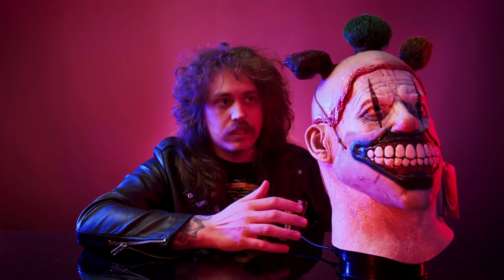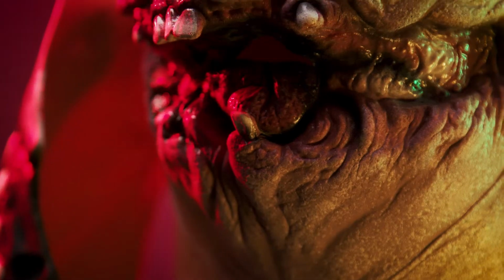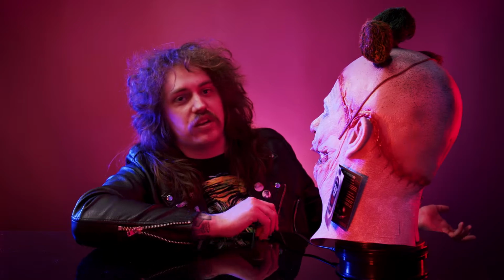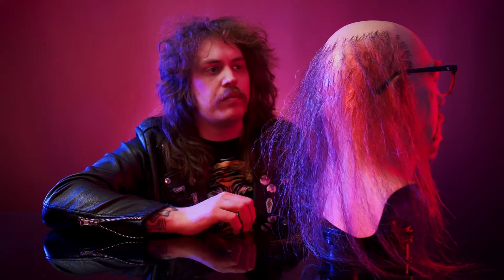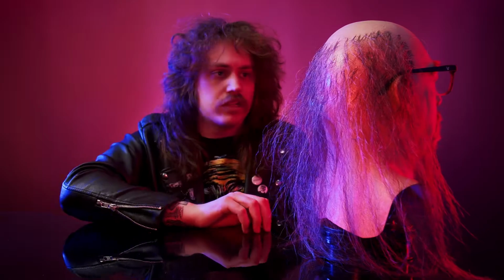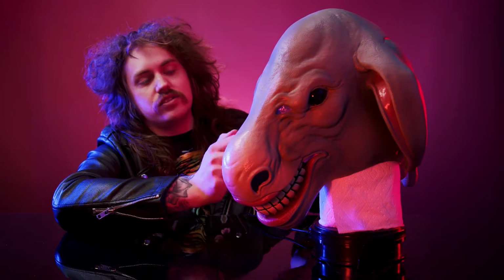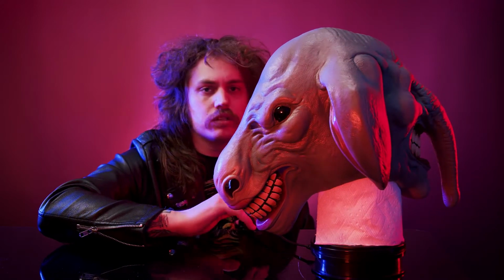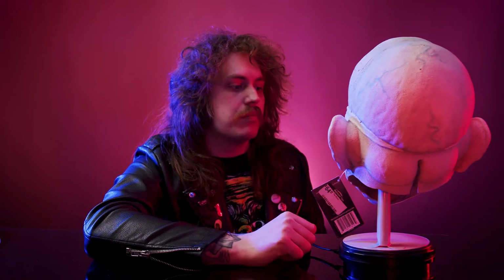Mask Monday | AHS Masks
🔪 The cameras we use -
🔪 Main Camera
🔪 2ND Camera
🔪 Main Light
🔪 Video Mic
🔪 Favorite Lense